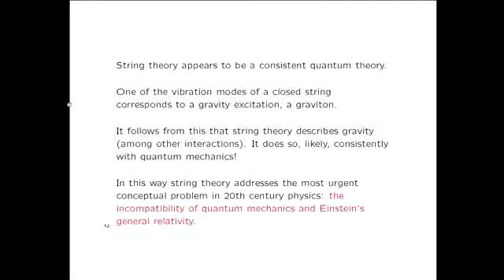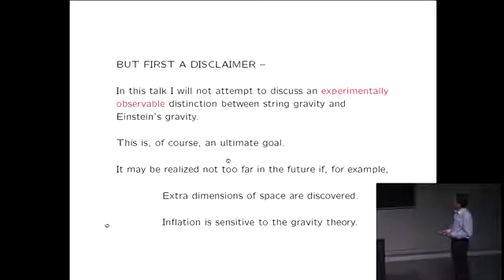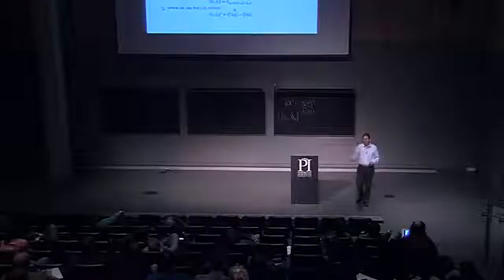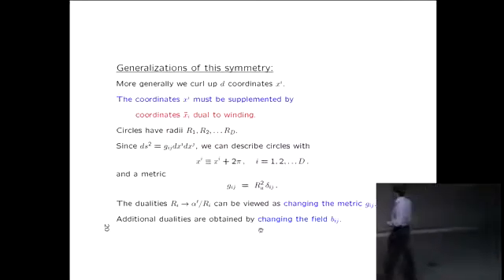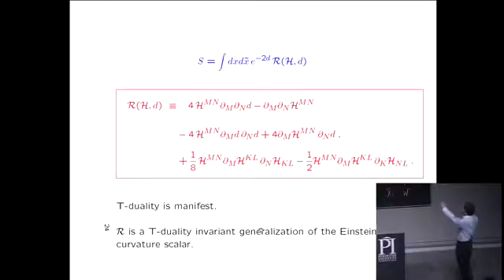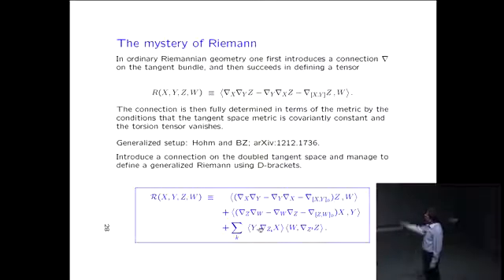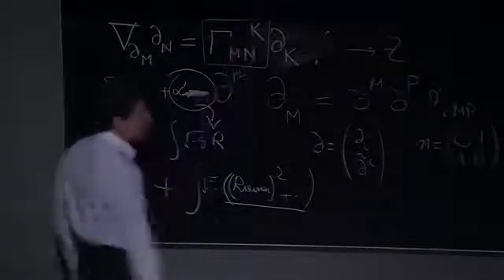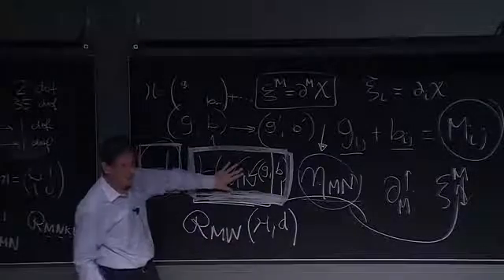Zwiebach - Einstein's gravity versus String Gravity Lecture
Gravity in string theory is a generalized version of Einstein's theory with some  universal features that call for a reformulation of the key geometrical concepts.  In addition to the metric tensor, for example, string theory contains an antisymmetric tensor and a dilaton that allow for extra symmetries. A new branch of mathematics, Generalized Geometry, suggests a framework that finds a realization in the recent Double Field Theory formulation of string gravity. I will describe the main ideas, the progress, and the mysteries that remain in the search for a proper description of string gravitation.